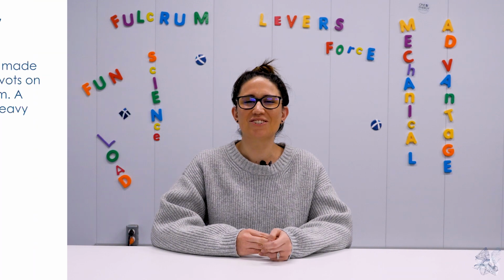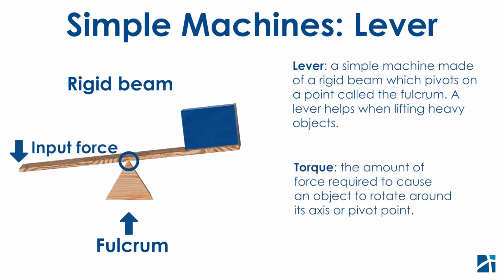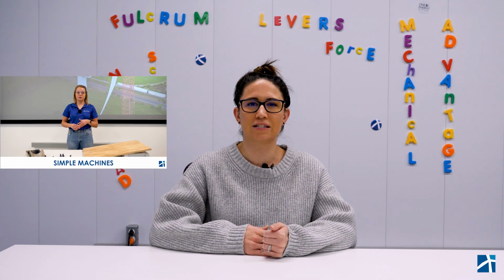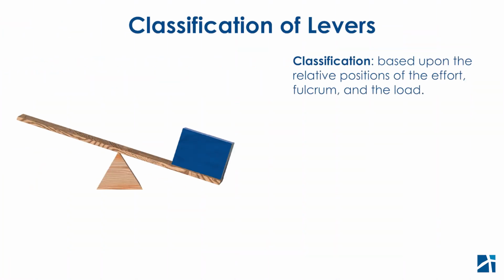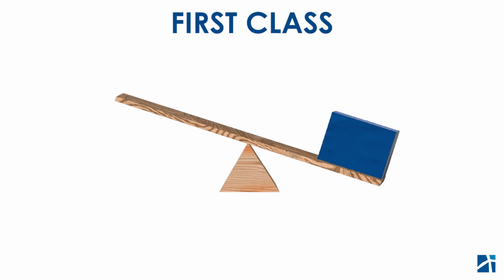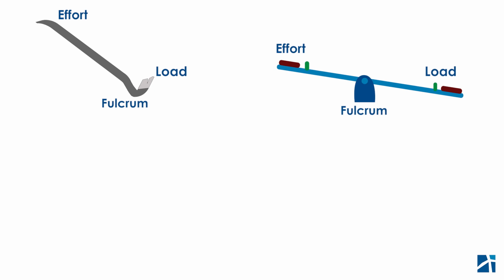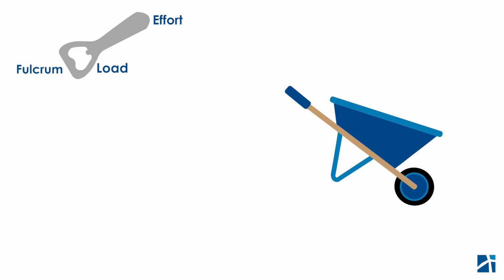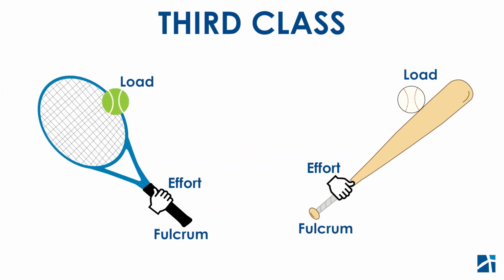Levers | Science Shorts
In today’s ScienceShort, Bobbi explains how different types of levers help with lifting loads. 📦 Levers use mechanicaladvantage to make work easier for all kinds of tasks. Watch for a few examples of levers you might use regularly! 🎾